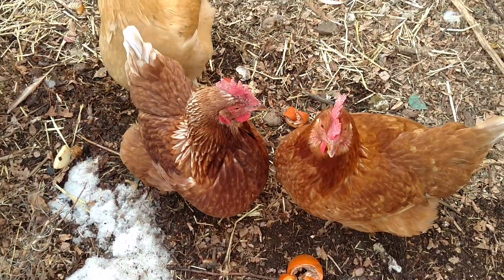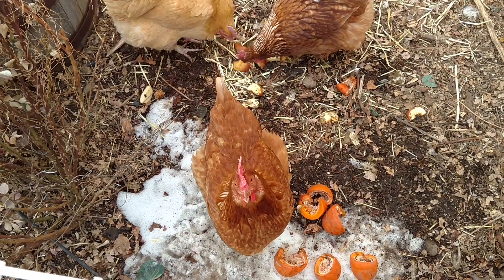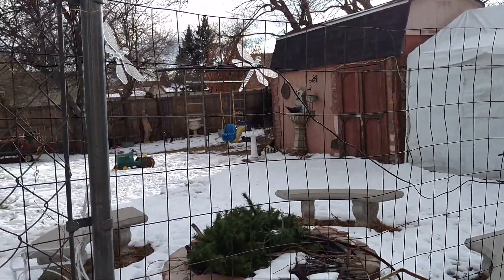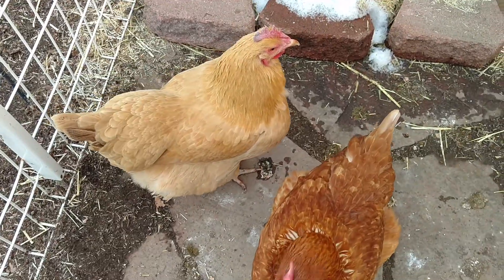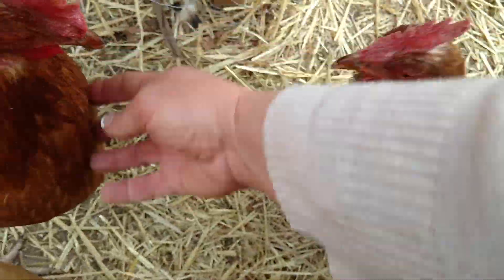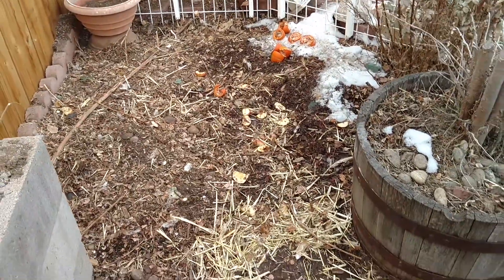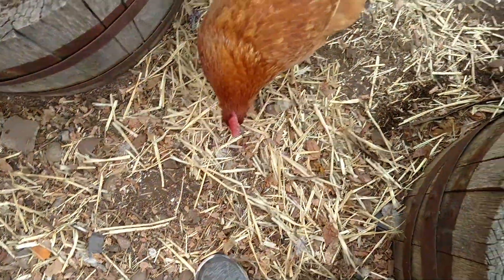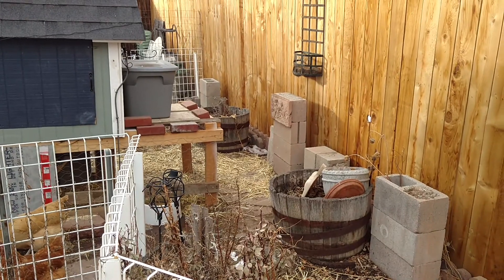I now have chickens in my backyard 2018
I know it's not decorating, and it's not the holidays anymore, but I thought I'd show you a little bit of what I have at home we now have chickens and there are a lot of fun. just thought I'd show you my yard with my chickens and maybe later once we fix the yard up again I can give you a yard show of how beautiful our yard usually is. so God bless and take care.